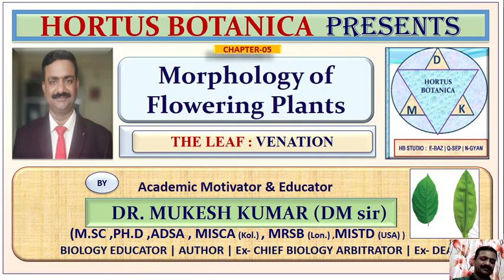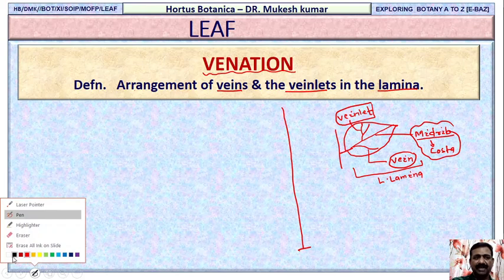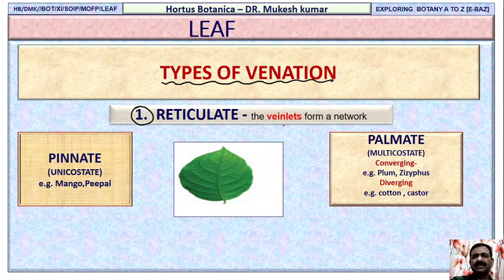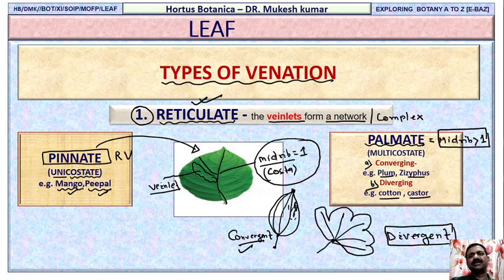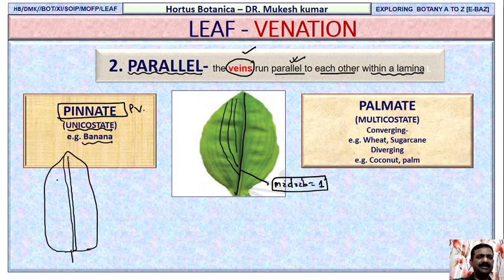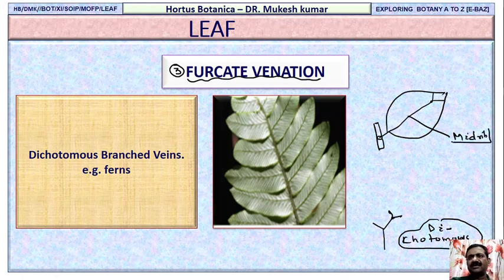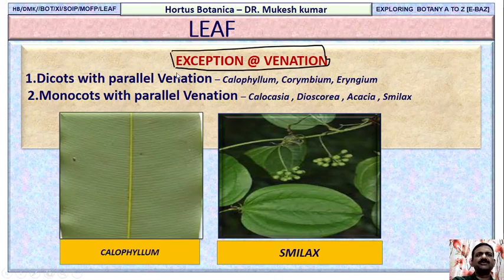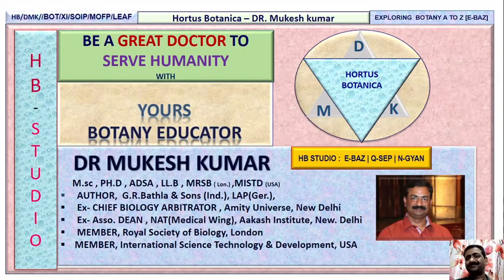MORPHOLOGY OF FLOWERING PLANTS | THE LEAF |LEAF VENATION | PARALLEL | NEET(UG) CLASS XI| DM SIR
HORTUS BOTANICA | EBAZ | NEET| AIIMS | BOTANY | BIOLOGY| THE LEAF| LEAF VENATION  | PARALLEL VENATION | RETICULATE VENATION | FURCSTE VENATION | MULTICOSTATE | SMILAX | CALOPHYLLUM | DIOSCOREA | ERYNGIUM |  EXPLORED BOTANY GURU  BY DR MUKESH KUMAR
# HB STUDIO
# hortus botanica
# best lecture of botany @ DM sir
# best lecture of biology @ DM sir
# Best lecture on Morphology of Flowering Plants
# srichaitanya Gosala
# Ex- faculty Aakash Institute
# Mukesh Srivastava